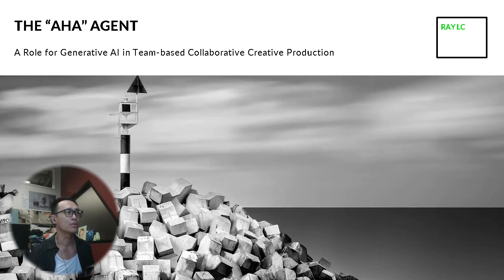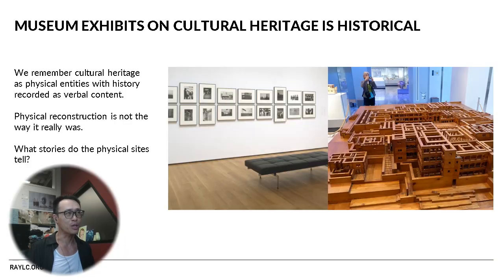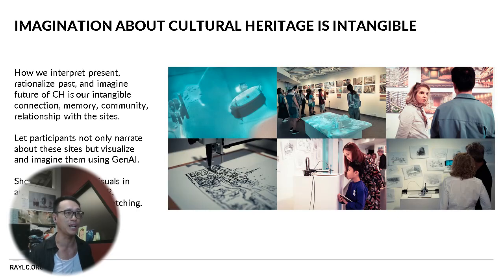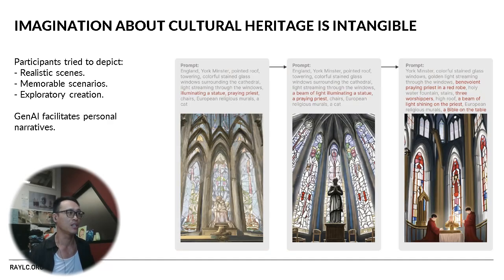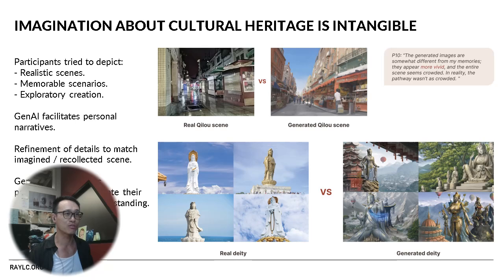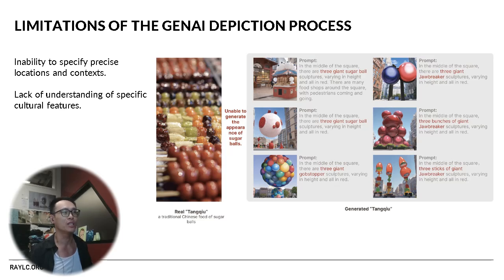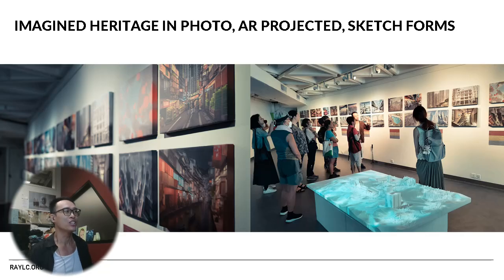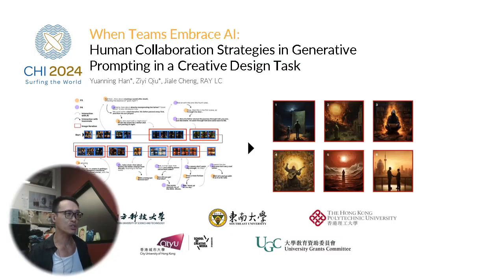"The Aha Agent": Generative AI in Team-based Collaborative Creative Production ISEA 2024 @ RAY LC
The “Aha” Agent: a Role for Generative AI in Team-based Collaborative Creative Production